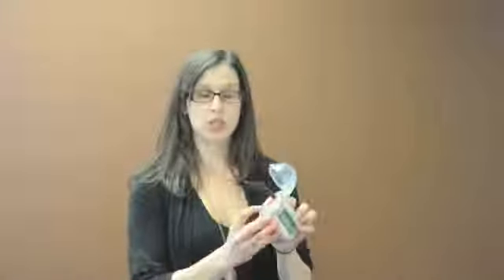TheNautilusLifeline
A revolutionary communication tool for divers. The chat button allows you to communicate with any radio set to the channel that you chose. The Hail and Distress button is set to the international distress frequency of channel 16. The Lifeline Button uses LocateMe Technology to automatically sends your GPS coordinates to any modern marine VHF radio within a 12 mile range.